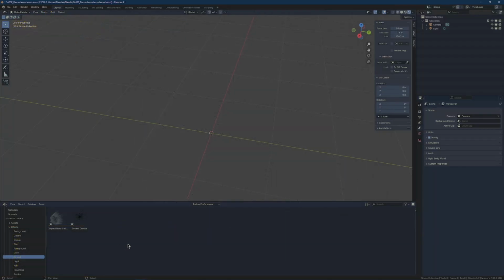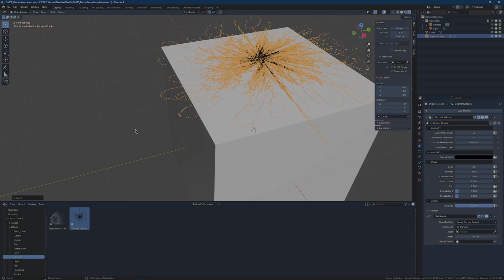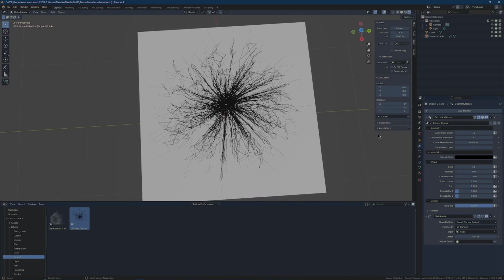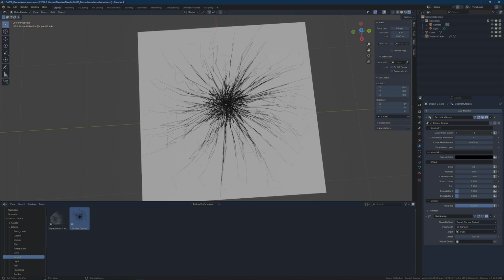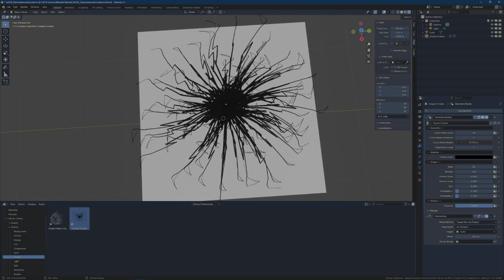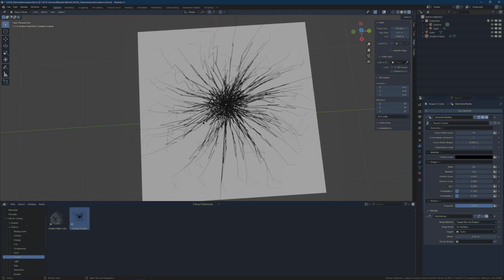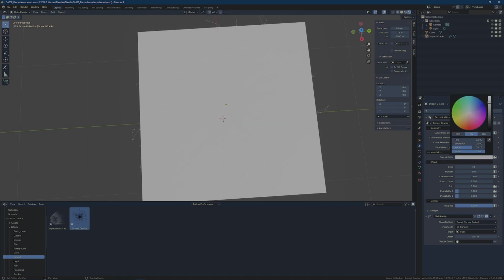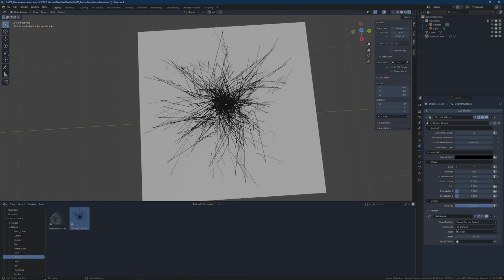Impact Cracks - SASSE Library User Guide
About the Asset:
Impact Cracks - drag and drop into the scene near the object you want the cracks to appear on, then shrinkwrap them to that surface, radial lines that can be customized in the modifier tab.